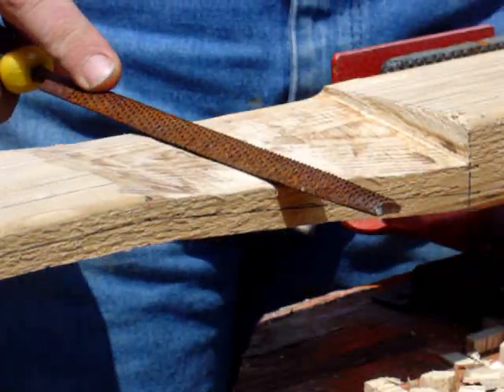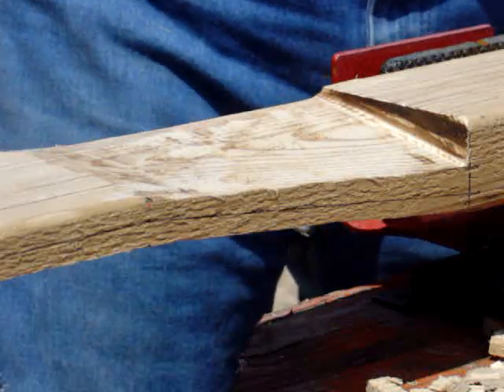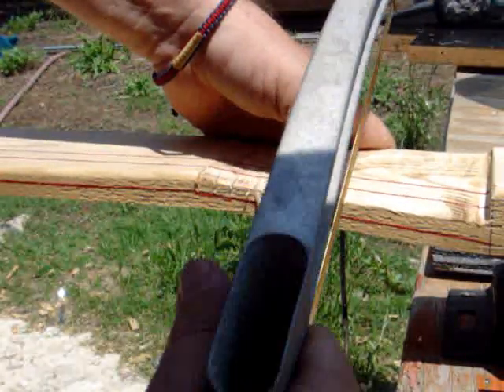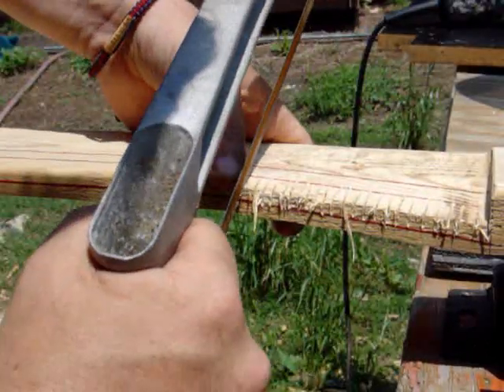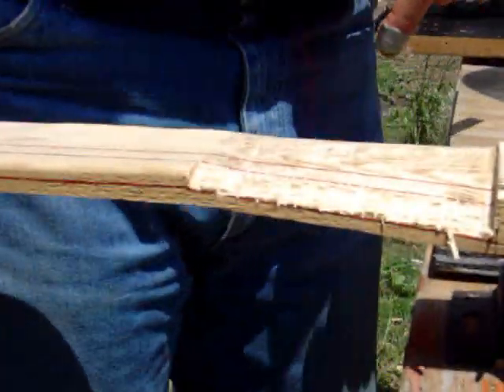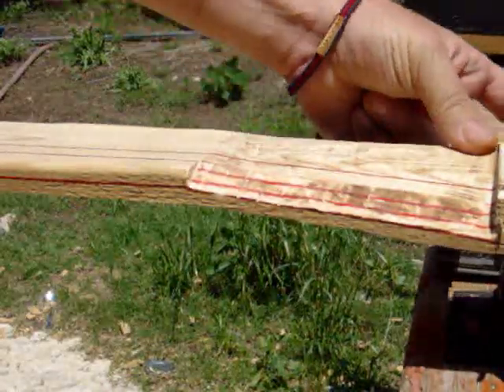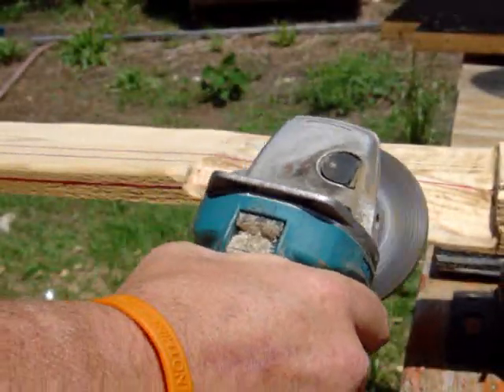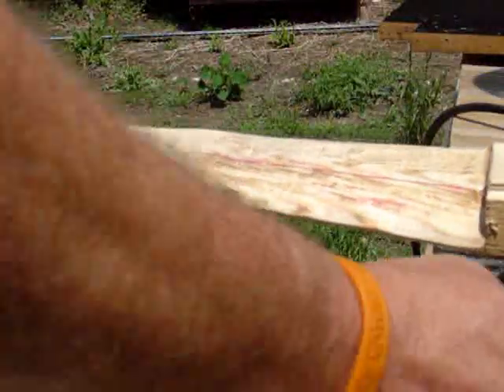HOW TO CARVE A PROPELLER (PART 5)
THIS IS A ONGOING PROJECT FOR THE EDUCATION OF PROP CARVING. THIS IS PART 5 OF 7 AS IT STANDS RIGHT NOW. PART 4 SHOWS THE EASY WAY TO MAKE THE CURVED PART WITH AN EVEN CONTROLED CURVE BEING CONSISTANT ACROSS ALL FOUR BLADES. THESE FOUR BLADES ARE PERFECTLY MATCHED AND BALLANCED WITH A 4.5 TIP SPEED RATIO (TSR), THAT MEANS THAT IN A 10 MPH WIND , THE TIPS OF THE BLADES WILL BE TRAVELING 45 MPH!  THESE BLADES HAVE VERY LITTLE DRAG AND A LOT OF LIFT. LIFT IS IMPORTANT IF YOU DONT WANT YOUR BLADES TO STALL OUT UNDER A LOAD OR TORQUE EXTRACTED BY THE ALTERNATOR.
MUDD